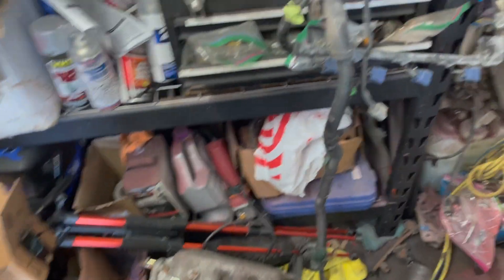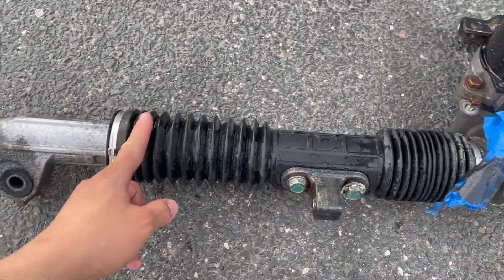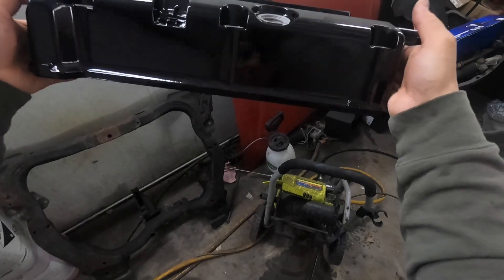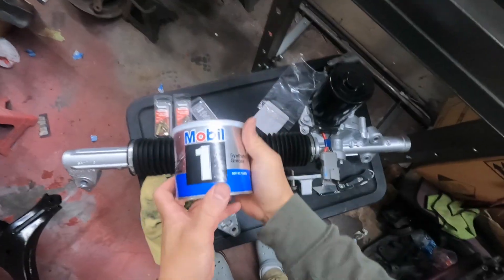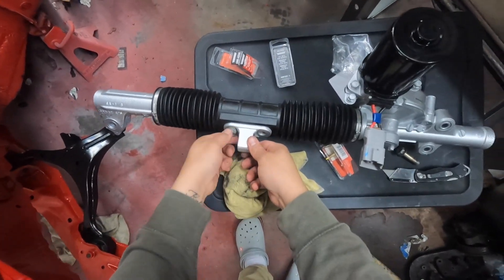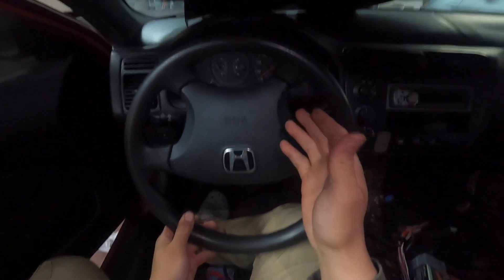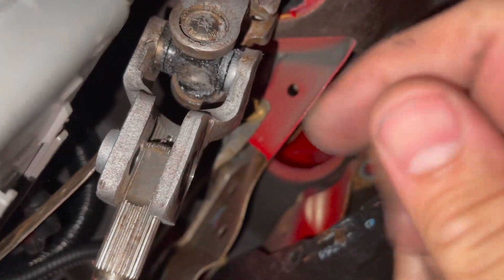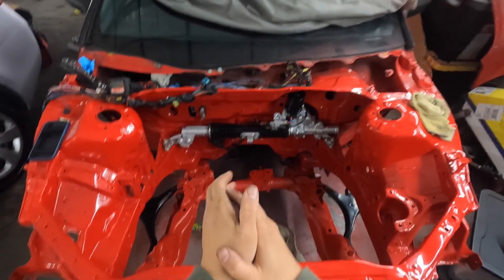KSWAP EM2 PART 8: EP3 Electric Power Steering DIY (EPS)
Officially converted the CIVIC to electric power steering . Rack is from a 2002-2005 Civic SI. Remember to grab everything needed (RACK, MOUNTS, BRAIN BOX MODULE AND WIRING) . This video should guide you through the process. Few tips and rack upgrades along the way to help you out. ENJOY.

Previous Videos that will help with EPS install :
PART 1 , 2 , 3 AND 4 :

👕 DEEMOSSI STORE : coming soon

🚗 MY CARS :
►2006 Acura RSX-S
►2005 EM2 K SWAP (Project)
►2000 Toyota Avalon (daily)